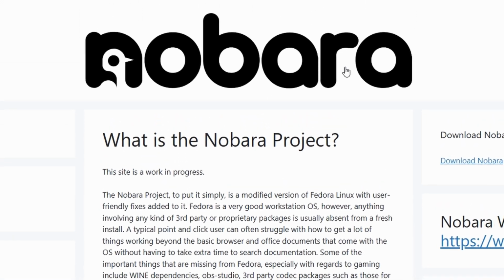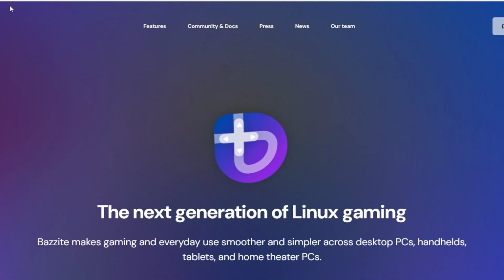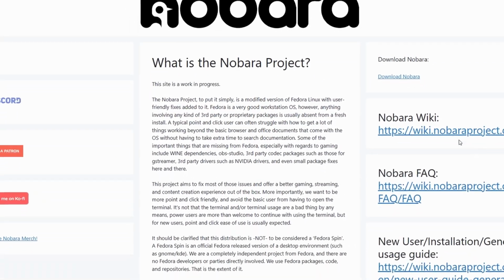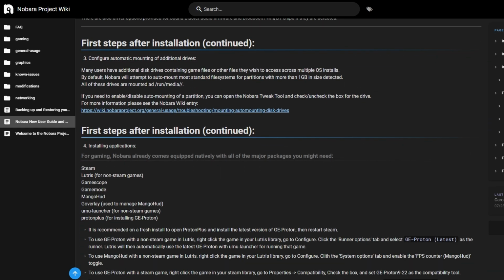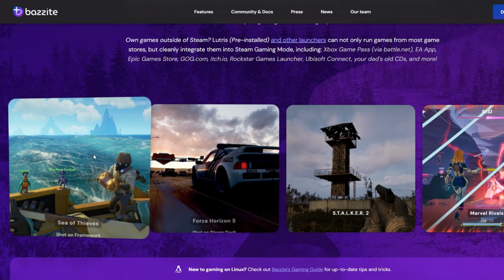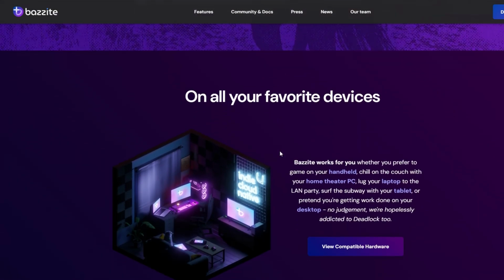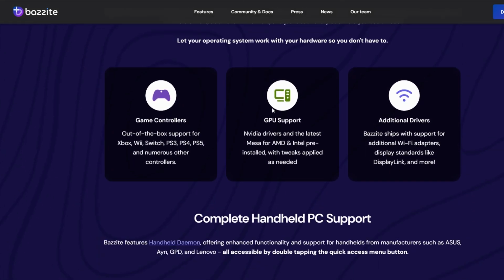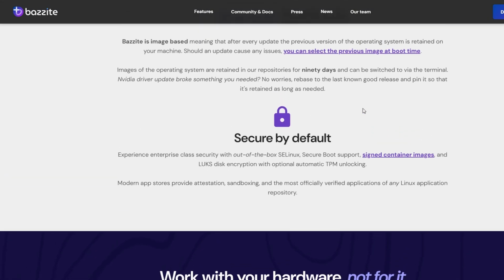Bazzite vs Nobara Linux (2026) Which is BETTER??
In this video, we dive deep into the world of gaming distributions by comparing Nobara Linux and Bazzite, two Fedora-powered options designed to enhance your gaming experience. If you're tired of the bloatware that comes with Windows or the endless tweaking required by traditional Linux setups, this video is for you. We

This video is not intended to defame, harm, or mislead — the goal is to promote transparency, critical thinking, and informed decision-making.